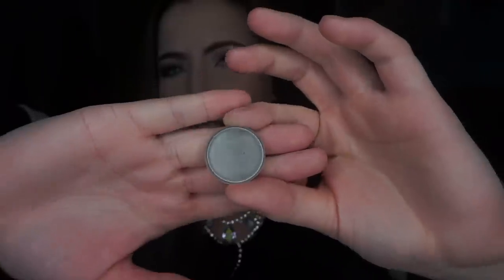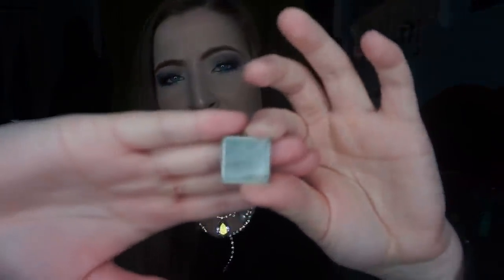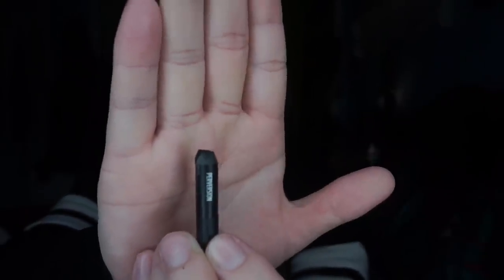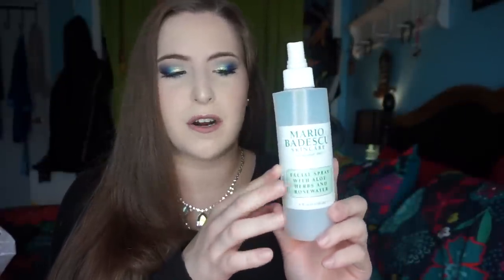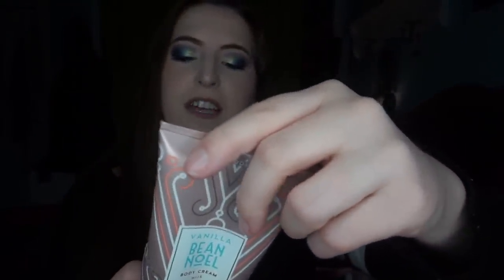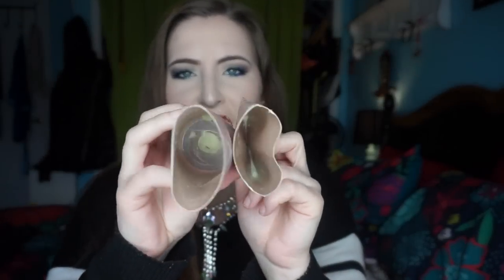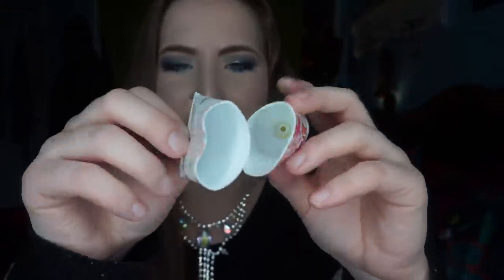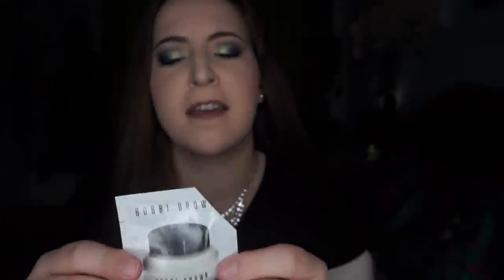Empties #43 (February 2018)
Hi guys! It's time for me to review my beauty trash again!! This is my shortest empties ever, though, haha. I used up some makeup, skin care, body care, and more!

PRODUCTS MENTIONED:
- Colourpop Pressed Shadow in Liar, Liar
- Too Faced Fairy Tale eyeshadow from the Natural Love palette
- Urban Decay 24/7 Glide-On eyeliner in Perversion
- Mario Badescu Facial Spray with Aloe, Herbs, & Rose Water
- BBW Winterberry Wonder Fine Fragrance Mist
- Better Homes & Gardens Farm Apple Pumpkin scented wax cubes
- BBW Mermaids Make Waves hand sanitizer
- Living Proof Perfect Hair Day dry shampoo
- BBW Vanilla Bean Noel body cream
- Pacifica Island Vanilla Intensely Moisturizing Body Butter (travel size)
- Swisspers cotton rounds
- Equate Oil-Free eye makeup remover
- Bobbi Brown Hydrating Face Cream sample
- Revive Avocado sheet mask

♥ Courtney

Beauty Instagram: courtneykbeauty